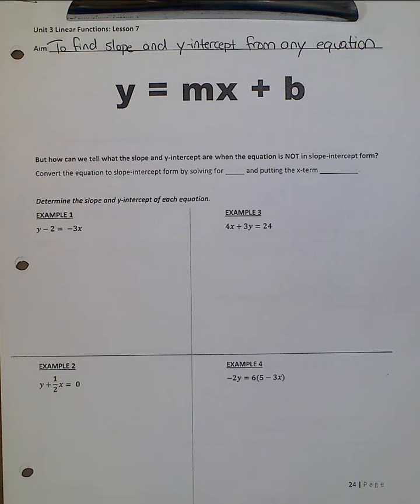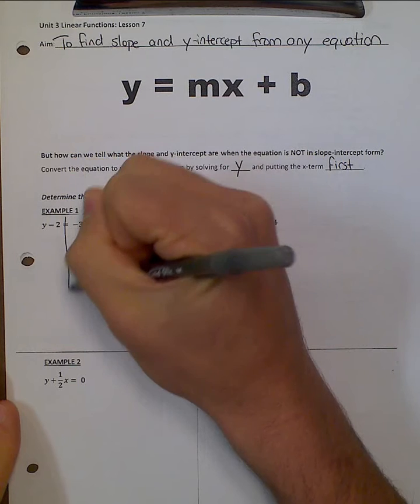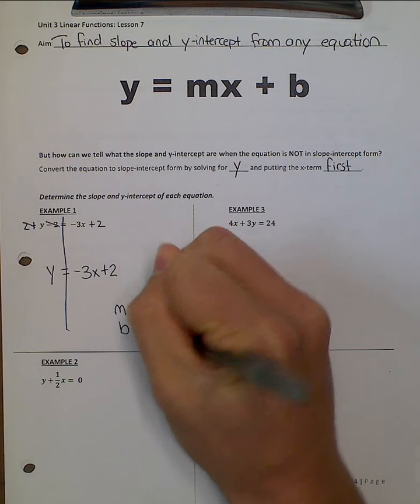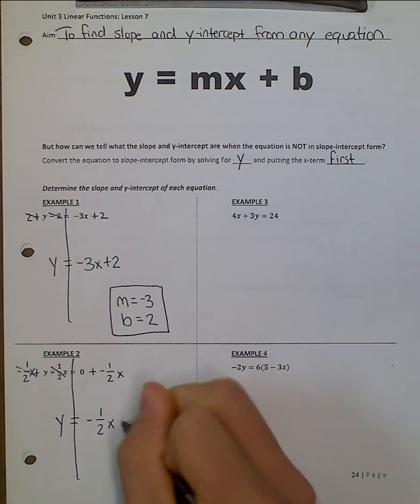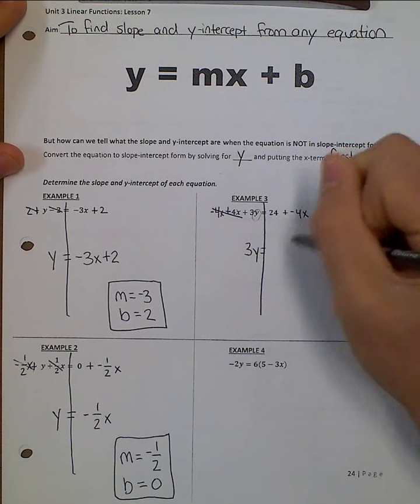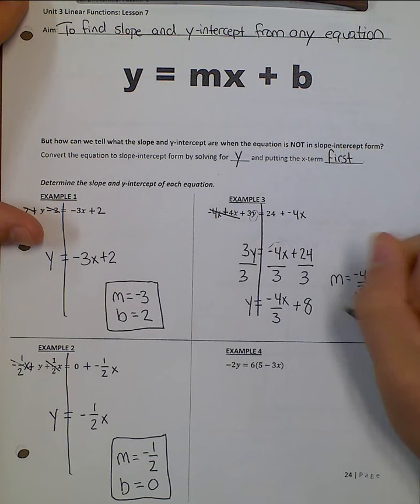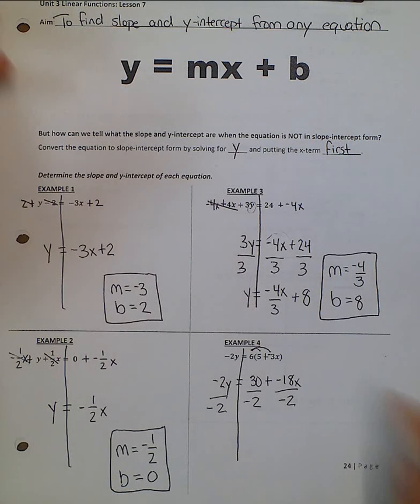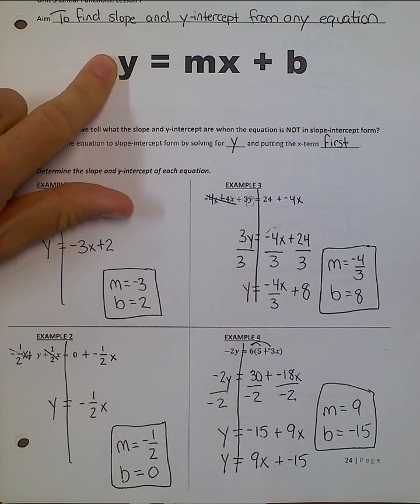Unit 3 Lesson 7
Finding slope from any equation